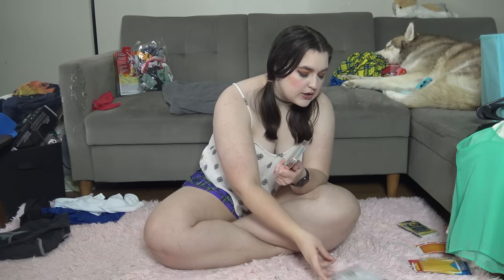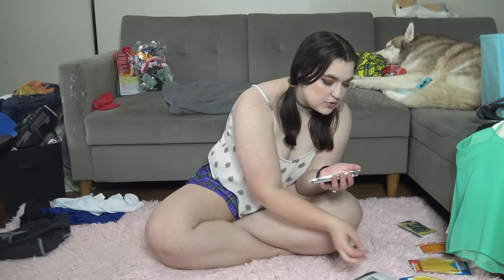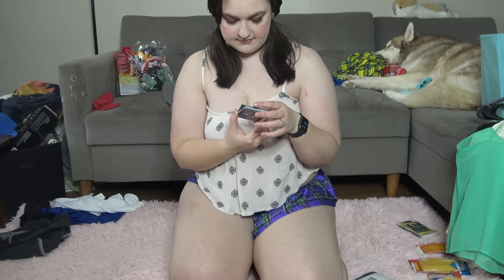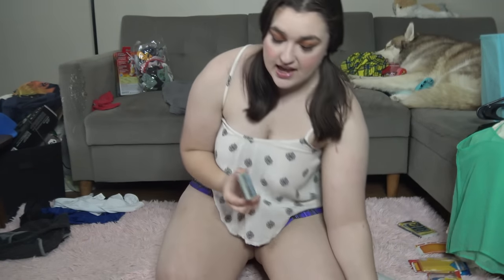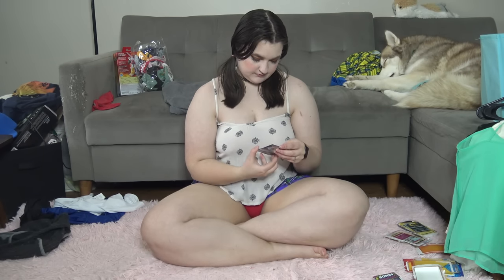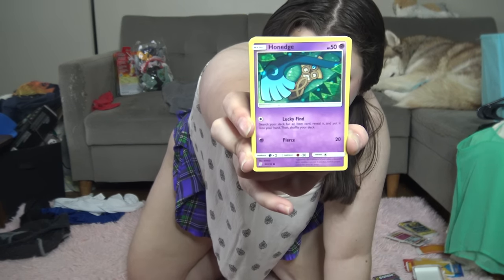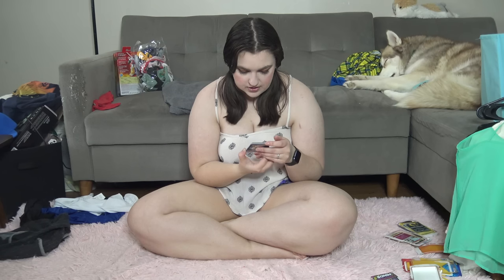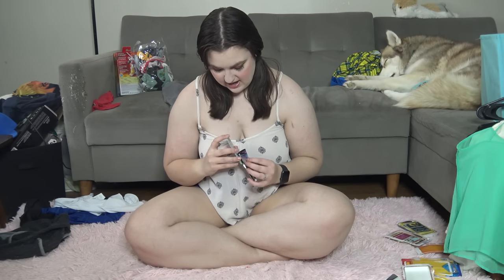Abby Opening 3rd Party Pokémon Packs #2